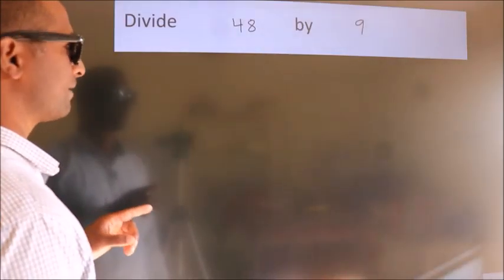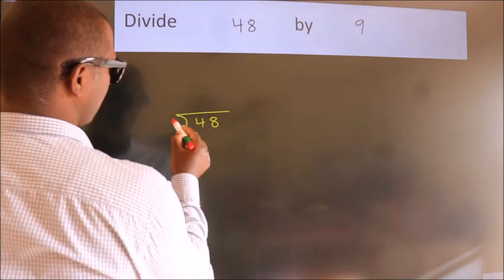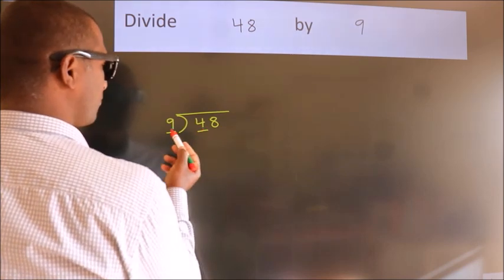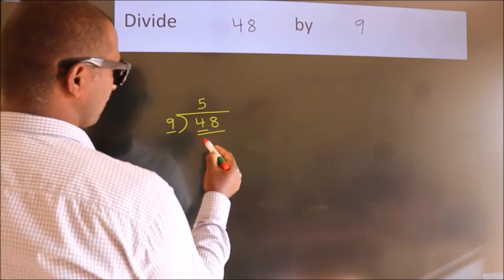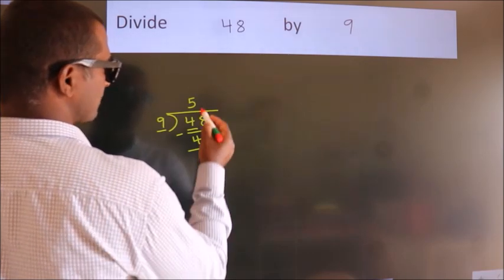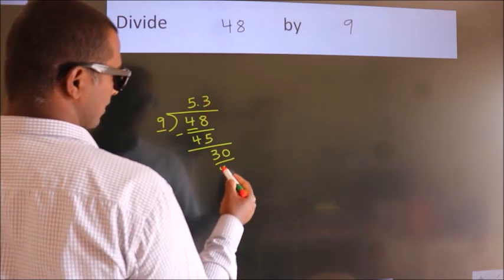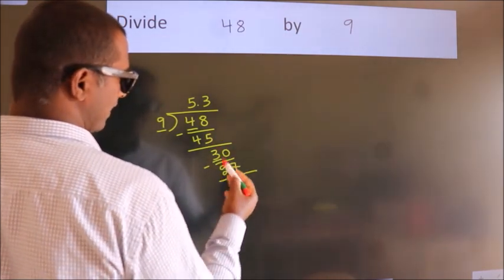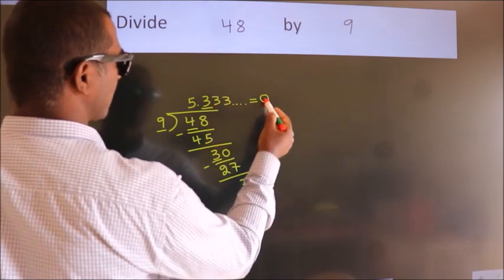Divide 48 by 9 Divide completely